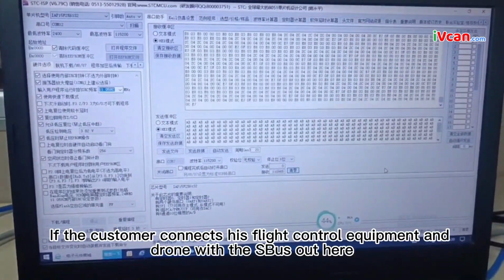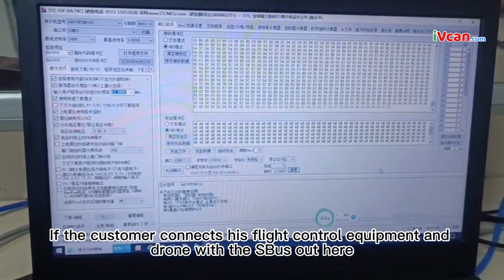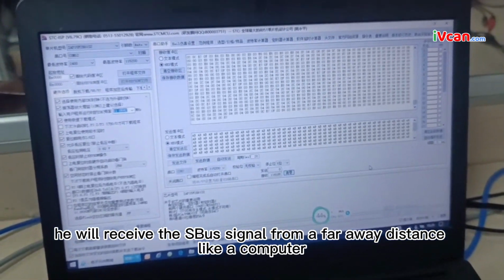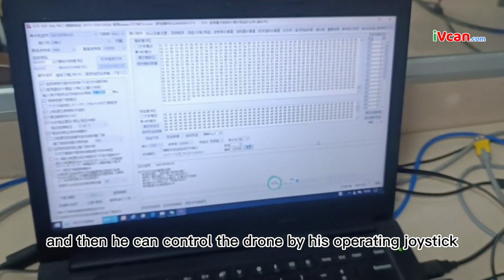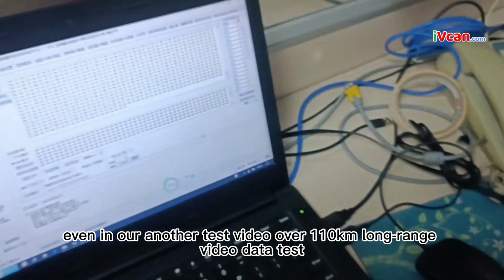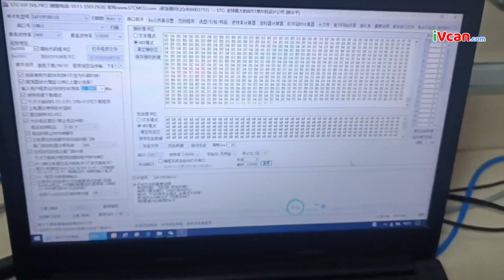Modify RS232 TTL D2 to SBus for flight control on wireless video data link transmitter-receiver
A customer asked us to change the D2 data interface to SBus before shipment.  So that he can directly link his flight control equipment after receiving the goods.

Our wireless video data link has three data interfaces, D1, D2, and D3, as long as the customer requires, we can change D2 to support SBus or RS485 interface. We can add an RS232 TTL converter SBus module to the inside of the transceiver box. This video is to demonstrate and test whether the SBus modification is successful.

Here we receive the UART data sent by the computer through a UART-to-SBus module, and then through this UART-to-SBus module, simulate receiving the SBus signal from the drone operating joystick. And send it to our wireless video data link receiver, D2 interface, which has been modified to SBus in, D2 now can receive the SBus data in.

On the other side, we also connected a wireless video data link transmitter, which is a device connected to the drone, it will send the received SBus signal to the drone's flight control device through the D2 data interface. Now it is SBus out. We don’t have drones and flight control equipment here to simulate the SBus receiving process. Through two modules, the received SBus signal is converted into UART and sent to the computer.

The computer screen shows it has received the data of the SBus, which simulates the whole process of the SBus sending and receiving through our wireless video data link. If the customer connects his flight control equipment and drone with the SBus out here, he will receive the SBus signal from a far away distance like a computer, and then he can control the drone by his operating joystick, even in our another test videos over 110km long-range video data test.

Why do we use D2 instead of D3 to change to the SBus interface? Because D3 is a multi-purpose interface, in addition to the common RS232 TTL data function, it is also a special interface for UART AT commands. The web UI can do some common configurations. Engineers often use UART commands to query and modify parameters through the D3 interface. So we can use D2 to modify it to SBus or RS485 interface.